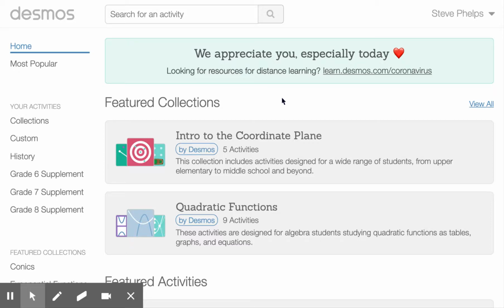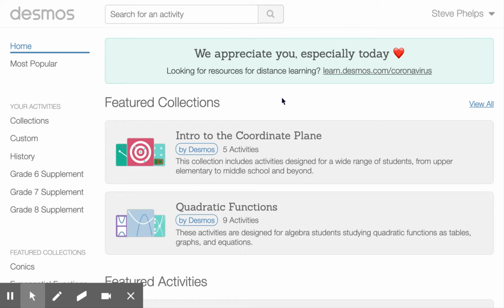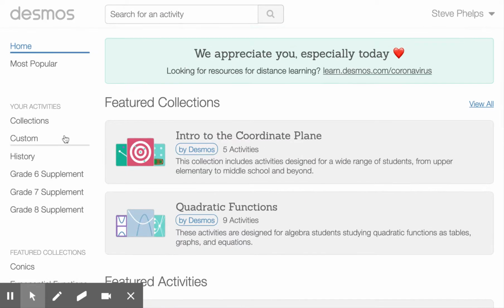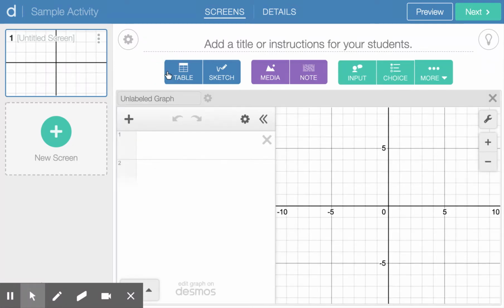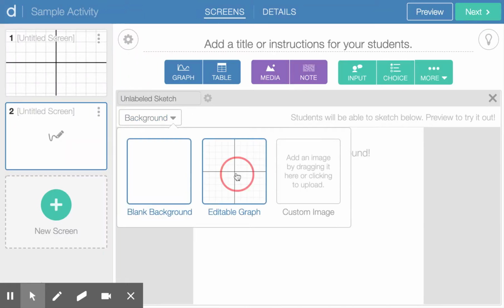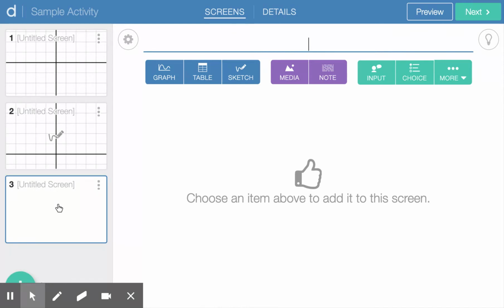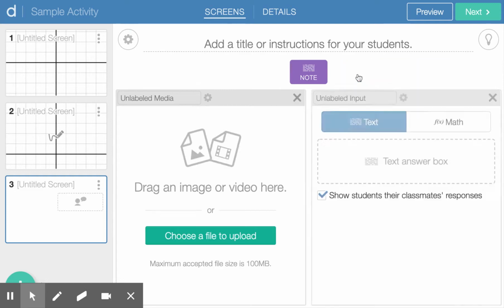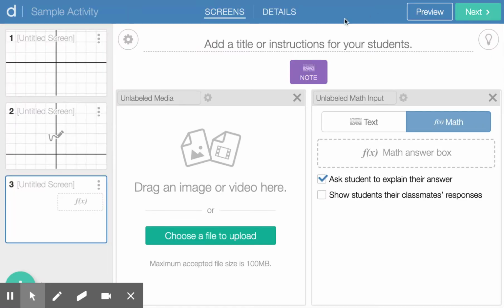Desmos Classroom Activities